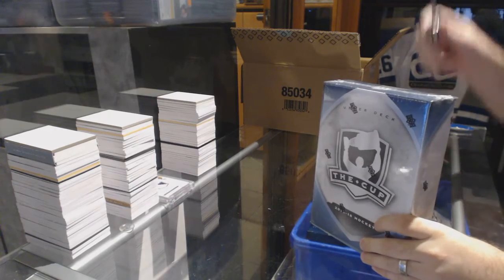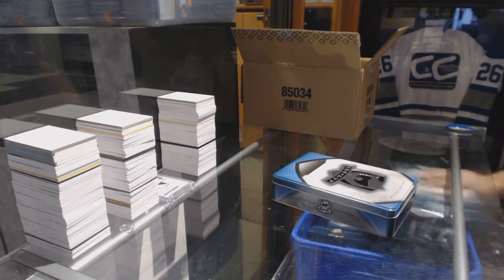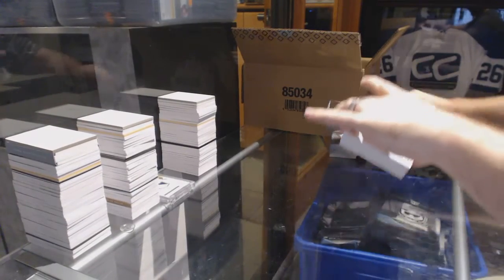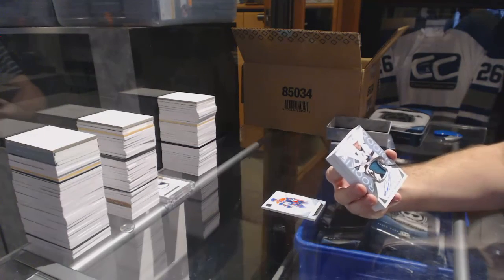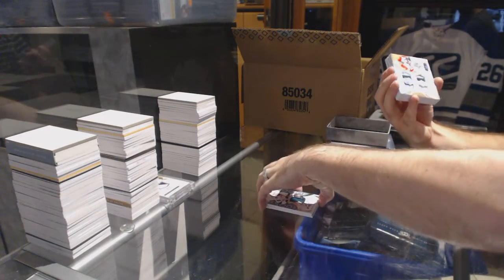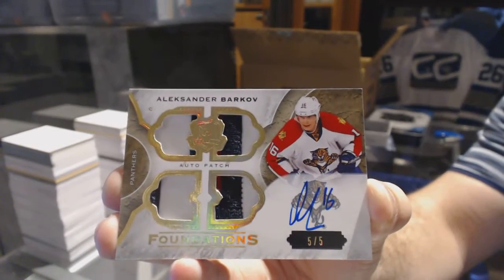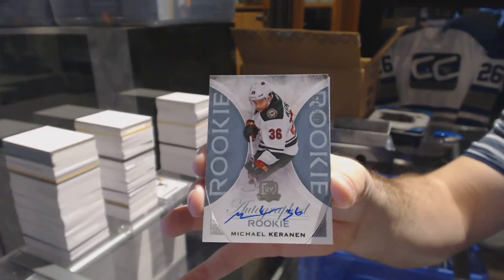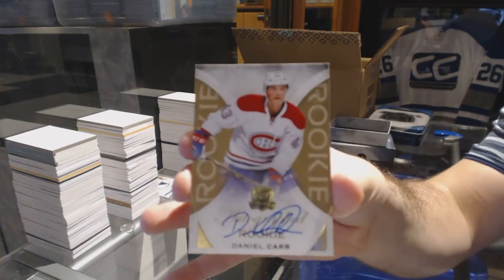AndrewJB420's 15-16 Upper Deck The Cup Hockey Free Box Break